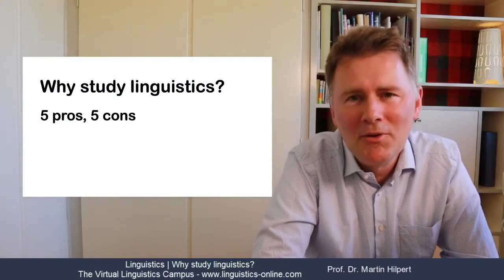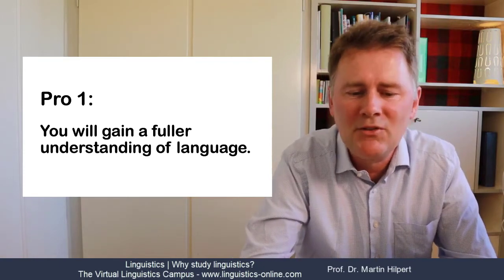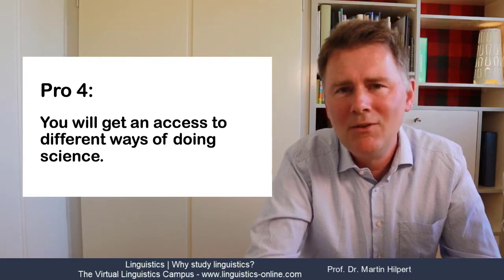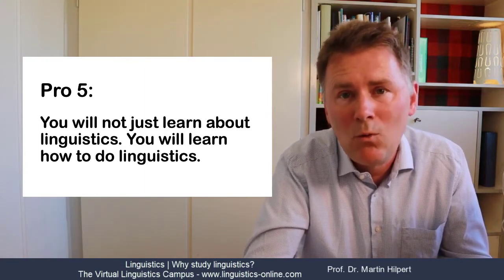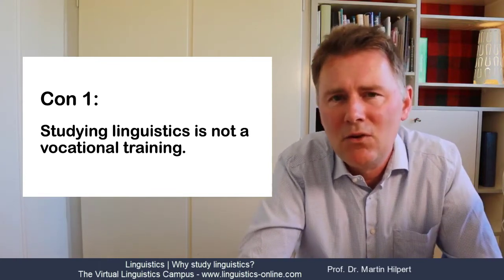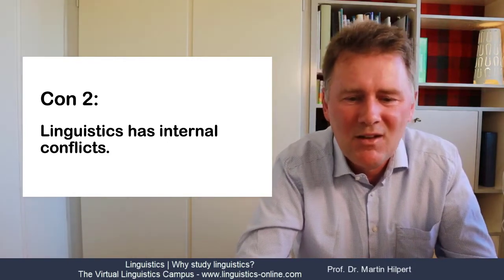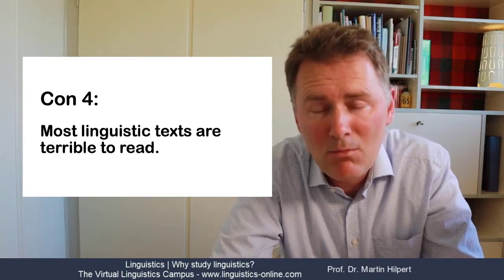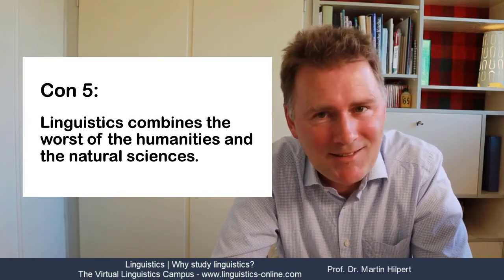GEN109 - Why study Linguistics?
This video provides you with five reasons why it's a great subject to study, five reasons why you might want to stay away. Find out if linguistics is right for you and listen to and watch Prof. Martin Hilpert's arguments.